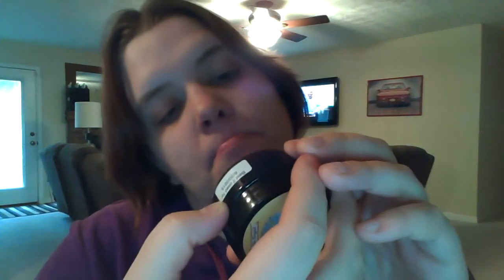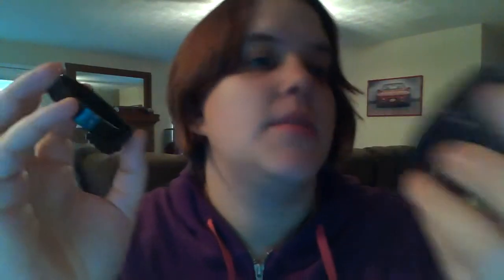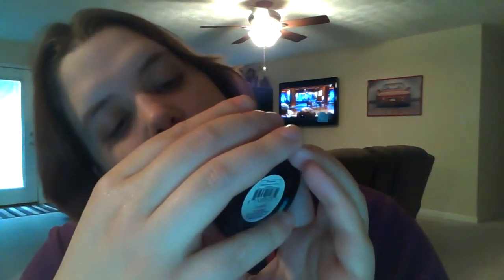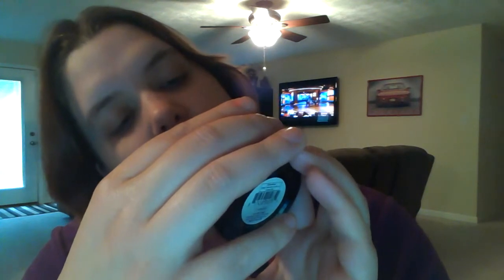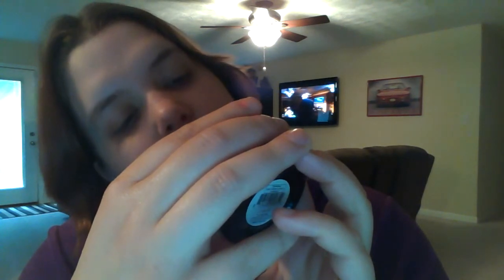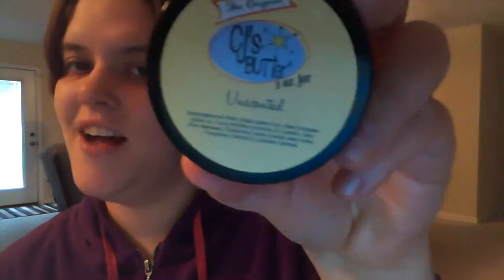CJ BUTTers Review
Review: CJ BUTTers!